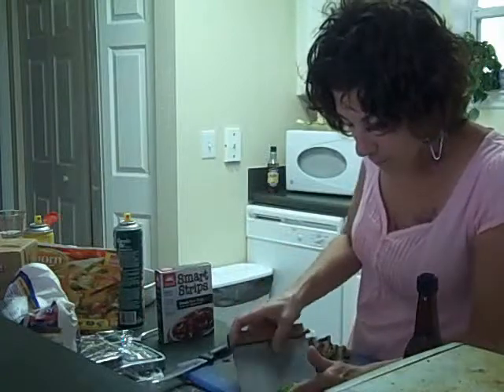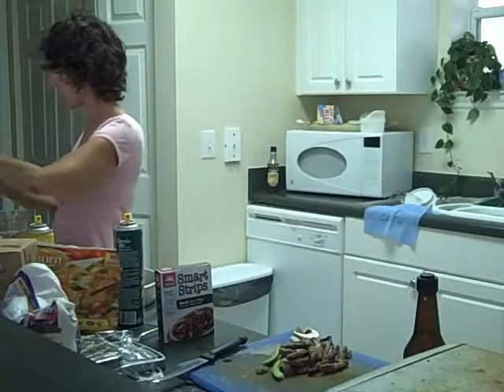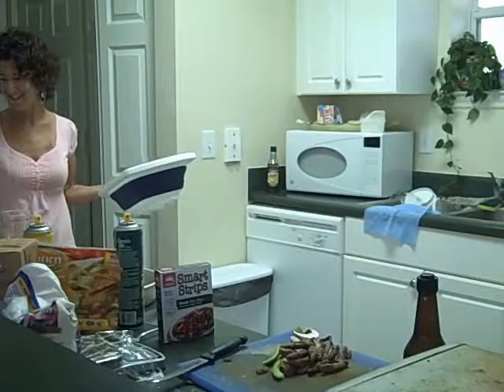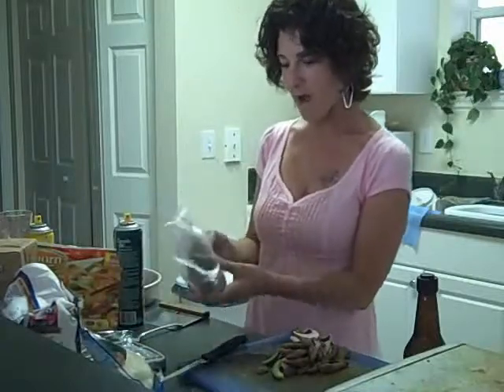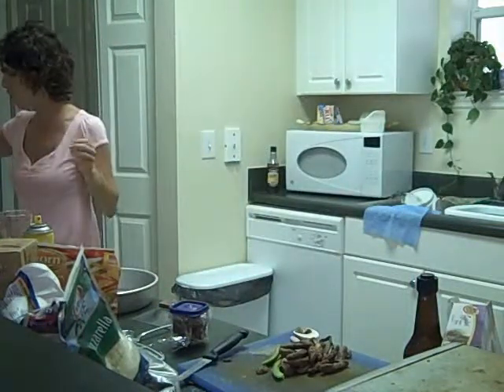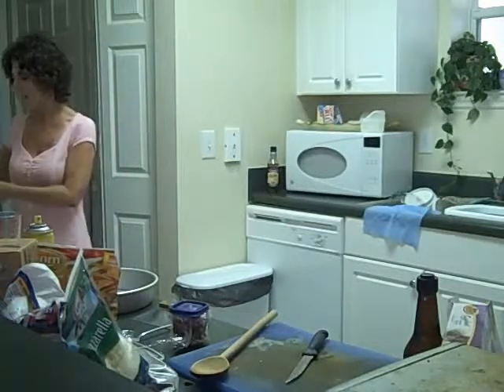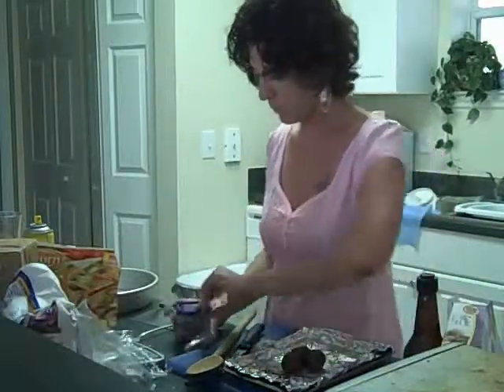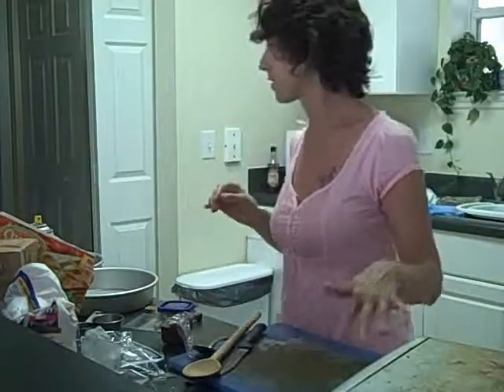Mini Meals (2)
low calorie meals using the volumetrics concept, low cal high fiber, etc